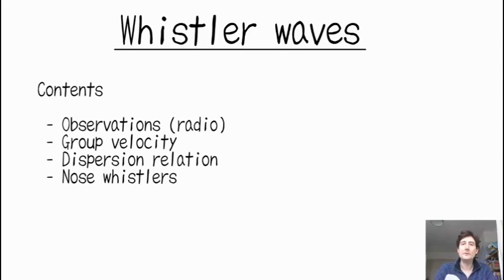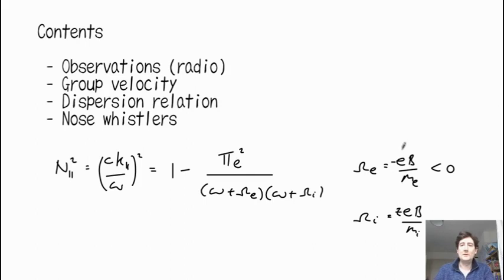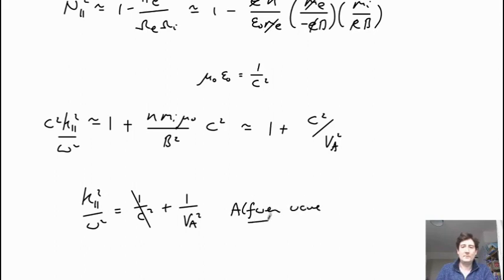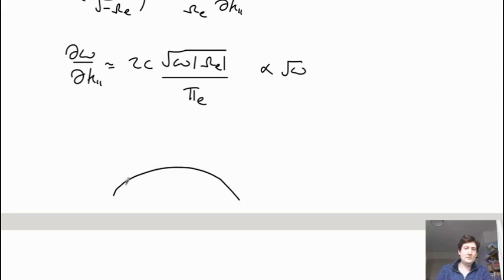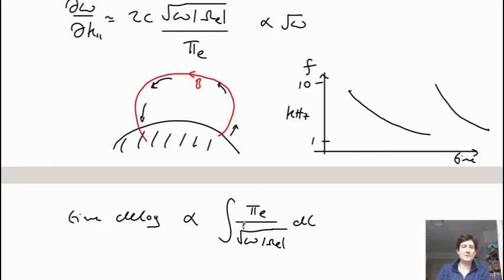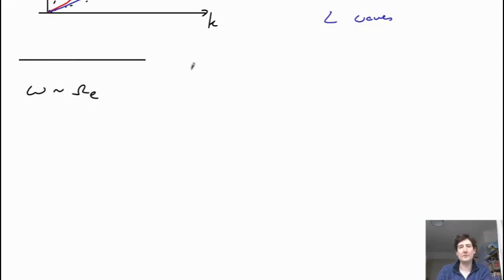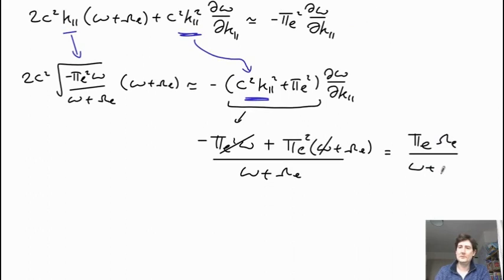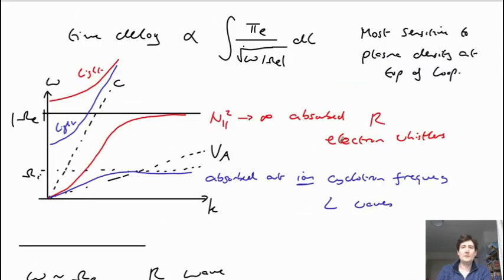Plasma fluid theory(MHD) - Prof. Ben Dudson. 20b whistler waves